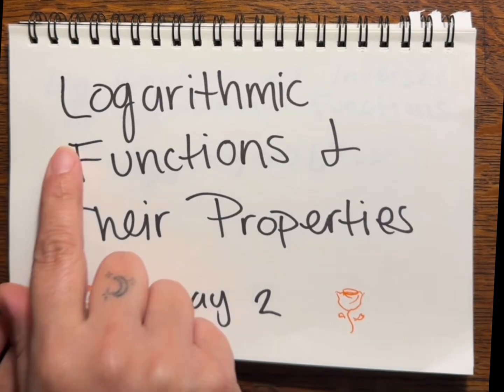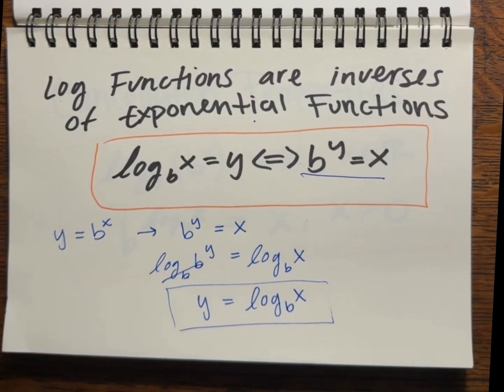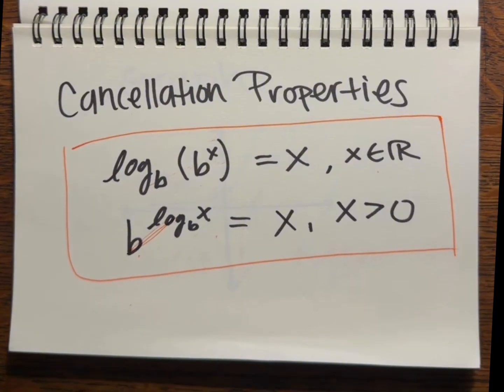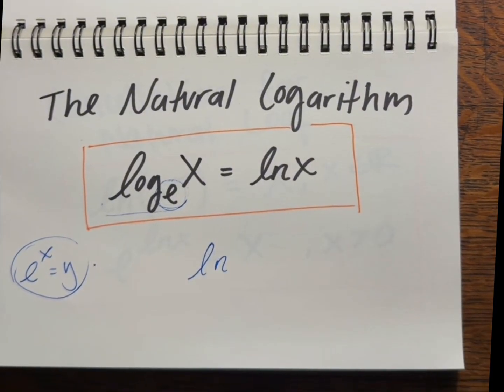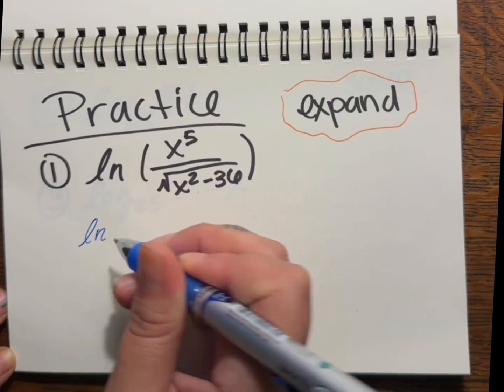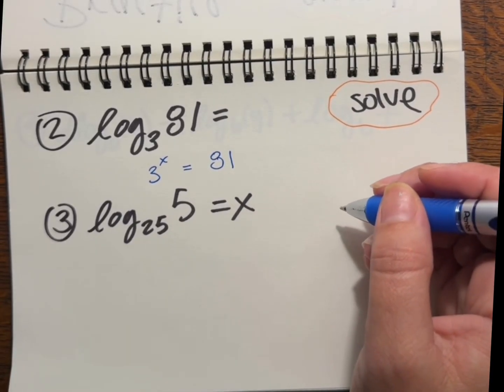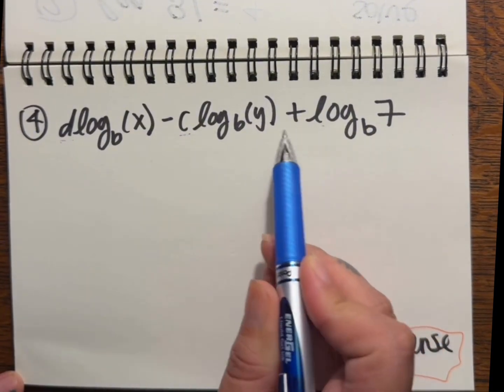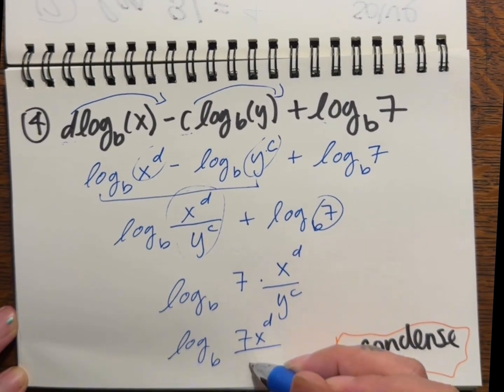Logarithmic Functions and Their Properties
Day 2 of Reviewing my Calc 2 Notes. Cancellation properties, graph, laws of logarithms, the natural log, cancellation for natural log, change of base formula, and some practice problems.